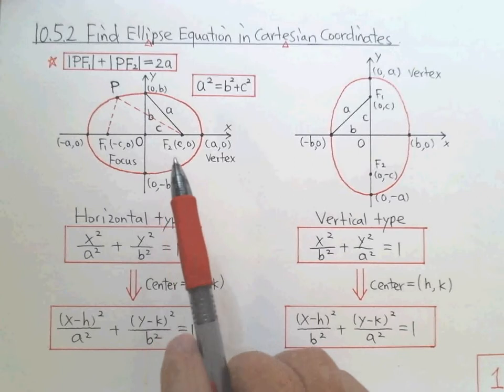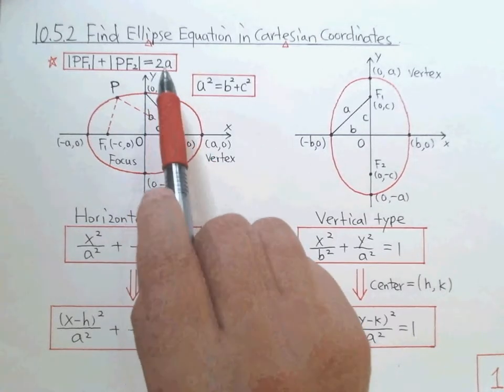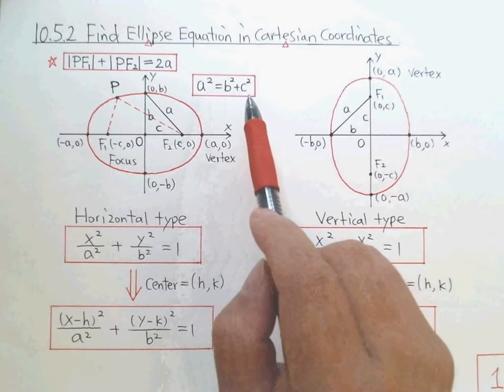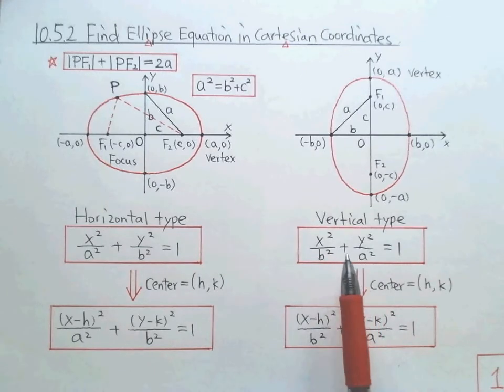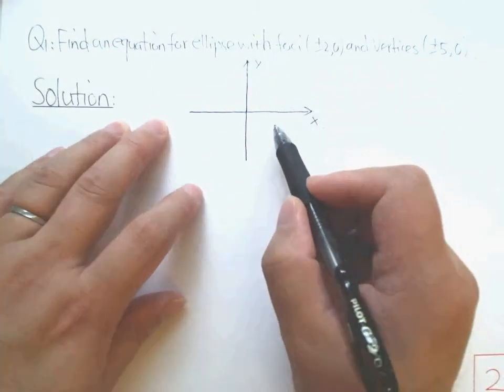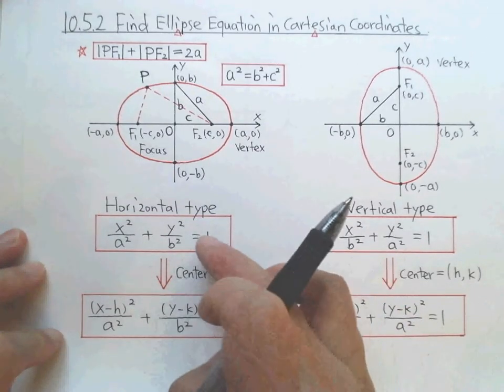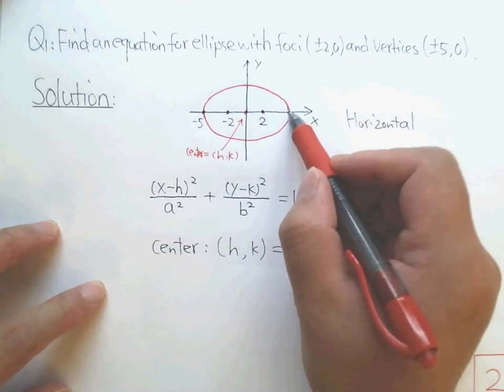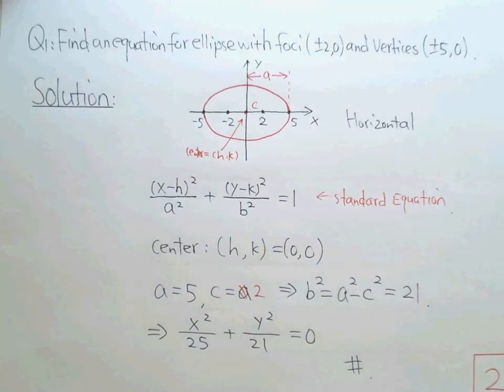10.5.2 Find Ellipse Equation in Cartesian Coordinates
Lecture series for Calculus 2 (Integral Calculus). Textbook used: James Stewart. Calculus - Early Transcendentals, 8th edition. Cengage. This video briefly reviews ellipse in Cartesian coordinates from Trigonometry.